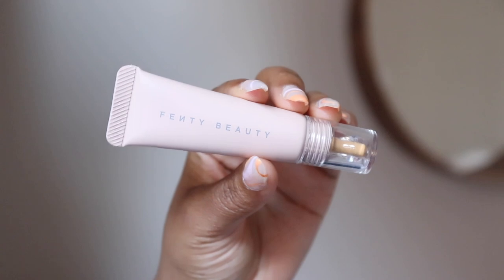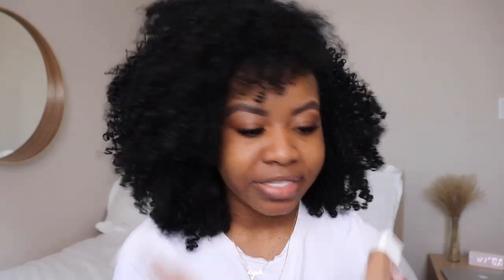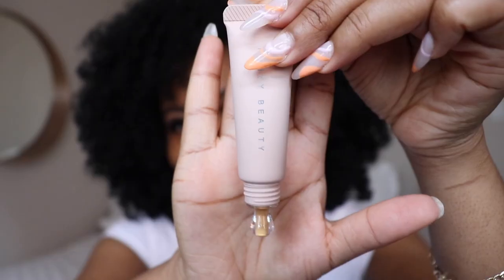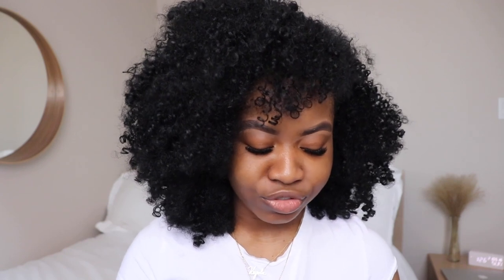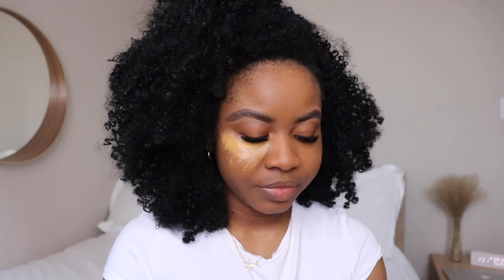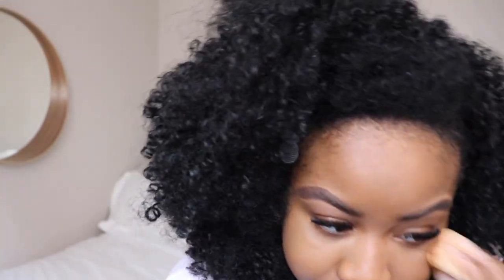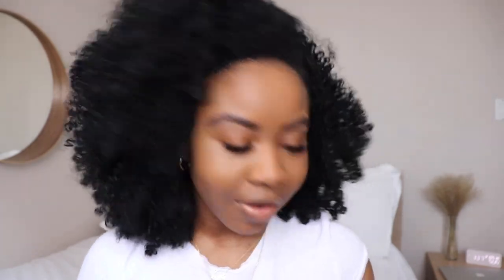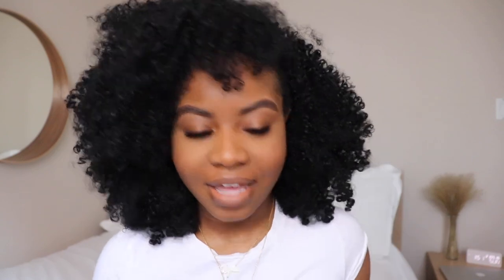trying out the NEW Fenty Beauty Bright Fix Eye Brightener w/ Eaze Drop + wear test | Keyola O. 🤎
hi beautiful people! welcome or welcome back - thank you for tuning in ♡

products used:

Fenty Beauty EAZE DROP BLURRING SKIN TINT - Shade: 18
Fenty Beauty Bright Fix Eye Brightener Concealer - Honey Mustard
Fenty Beauty Bright Fix Eye Brightener Concealer - Almond Butter
Fenty Beauty Pro Filt'r Instant Retouch Setting Powder - Honey
my shade in the PRO FILT'R HYDRATING LONGWEAR FOUNDATION: 390
my shade in the PRO FILT'R INSTANT RETOUCH CONCEALER: 385